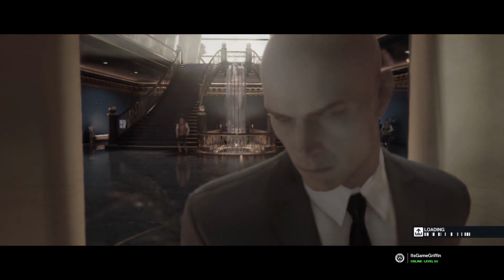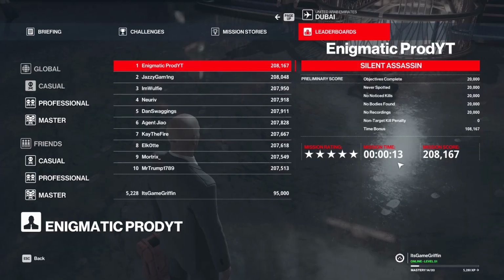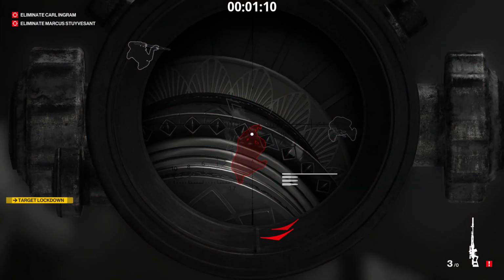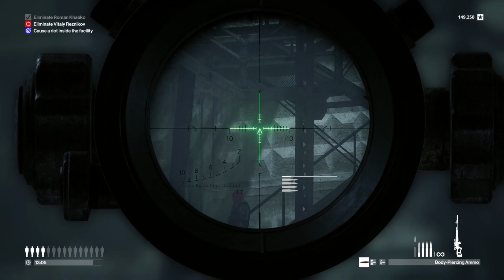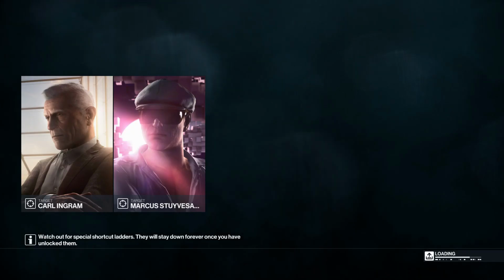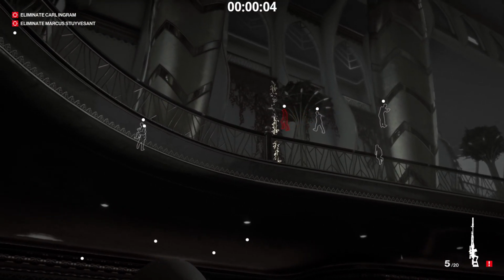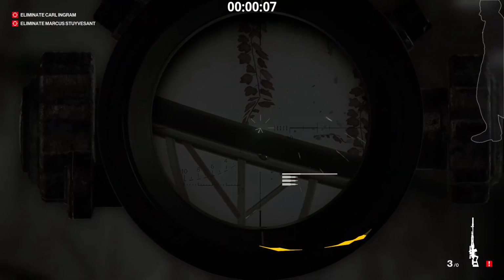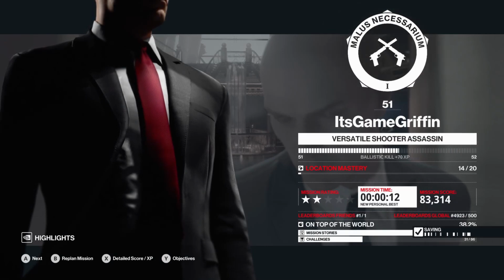Hitman 3 Dubai speedrun | 00:12 | On Top of the World speedrun ARCTIC SNIPER STRATEGY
Hitman 3 Dubai speedrun time is upon us again! Here’s my On Top of the World speedrun in 00:12 seconds. If you want to improve your Hitman speedrun skills and shoot for a Hitman 3 world record, watch this video.

The trick in Hitman how to speedrun is to use the arctic sniper rifle. This thing can see through walls, allowing you to get the Hitman 3 Dubai fastest time possible. To truly do your amazing Dubai speedrun Hitman style, it comes in very handy.

Here’s a link in how to get the Druzhina 34 ICA Arctic sniper rifle:

But before you click on that, watch this video to discover in Hitman 3 how to speedrun Dubai, and post your own Hitman 3 WR in the comments. I don’t think that’s asking too much. I simply want every person who watches this Hitman 3 speedrun Dubai video to obtain a Hitman world record, and each subsequent person to beat that world record.